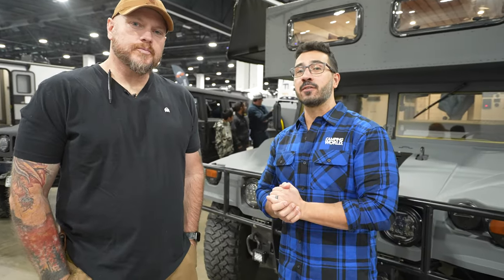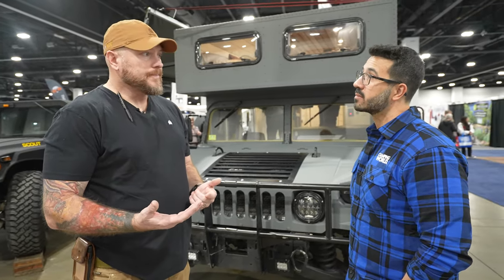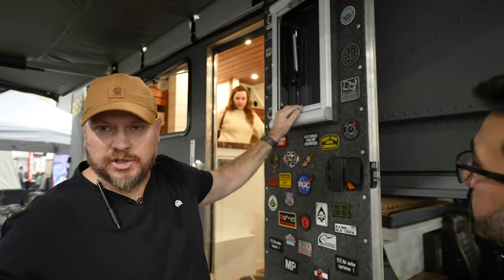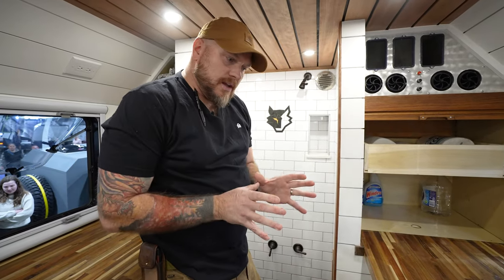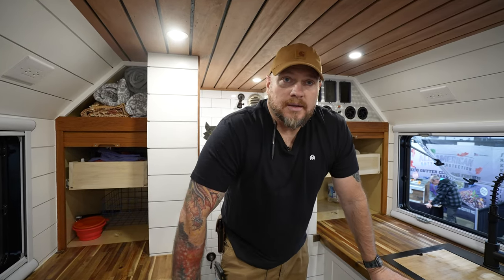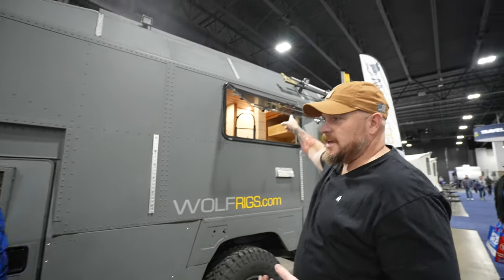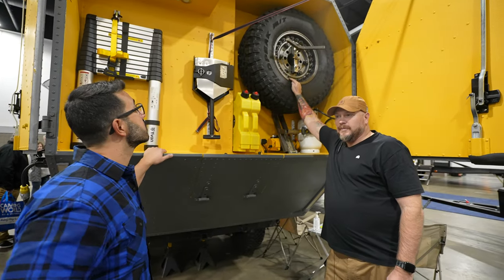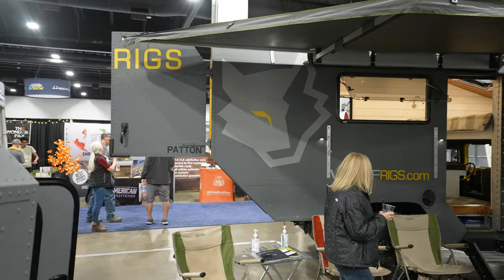2023 Wolf Rigs Patton | RV Review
If you are looking for an RV that is insanely unique and equipped to handle just about anything the world could throw at you, then look no further than the Wolf Rig Patton.  This absolute UNIT of an RV is built from a retired military humvee. Join Ian in learning all about this behemoth.